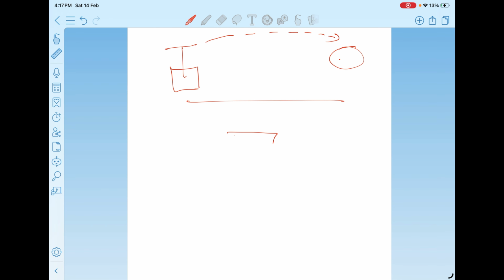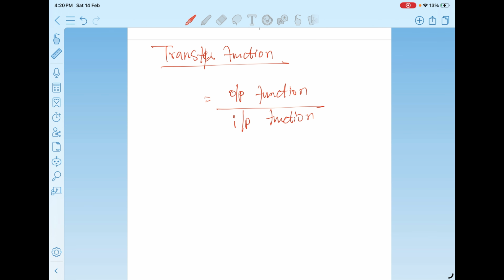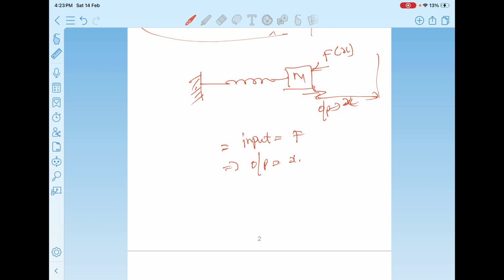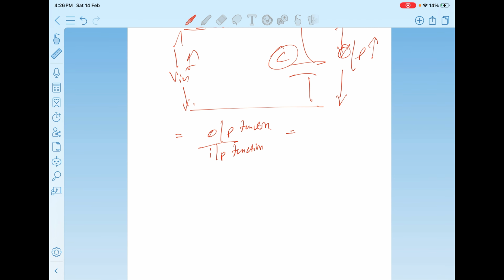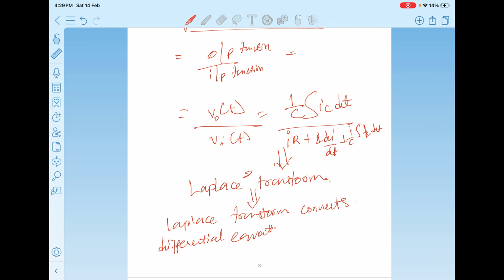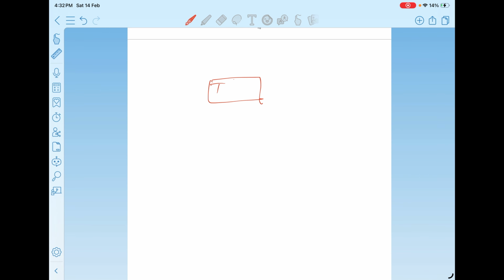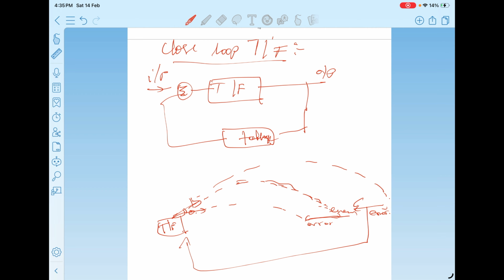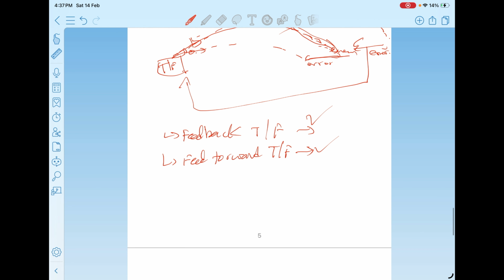Introduction to control system